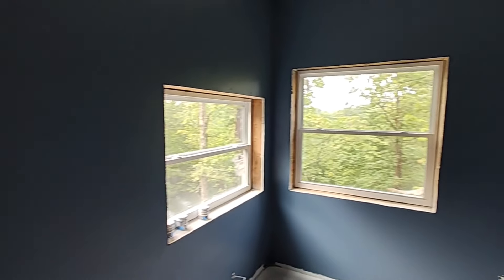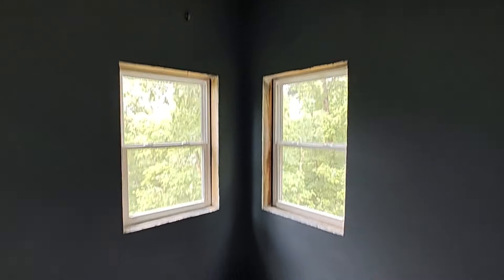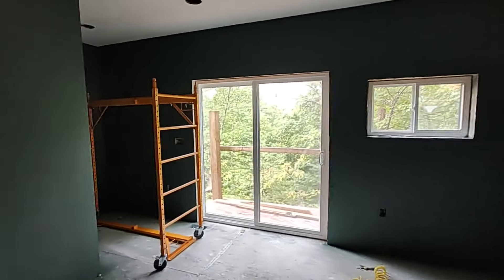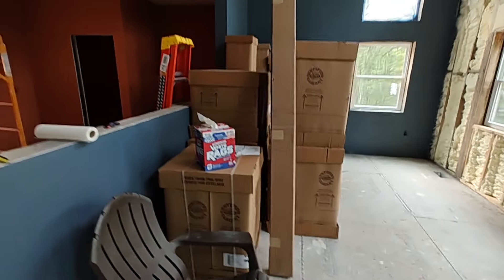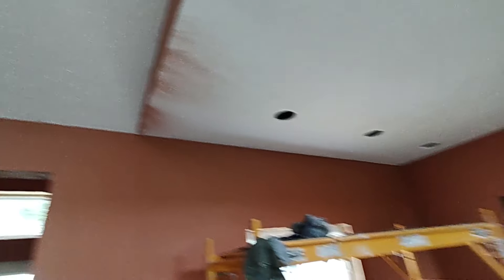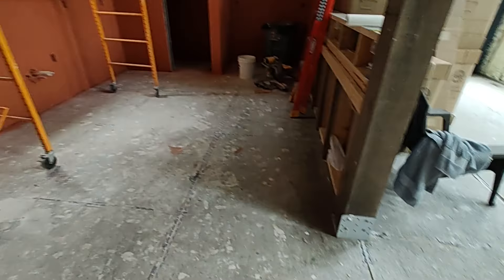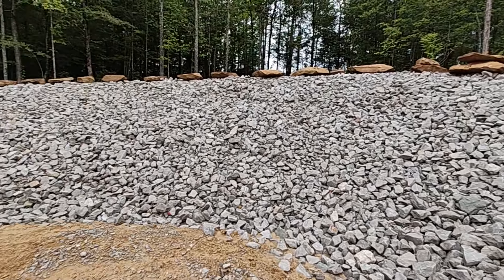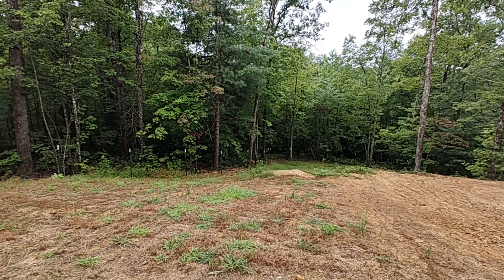House build Ep.46: Drywall, Paint, HVAC, etc...